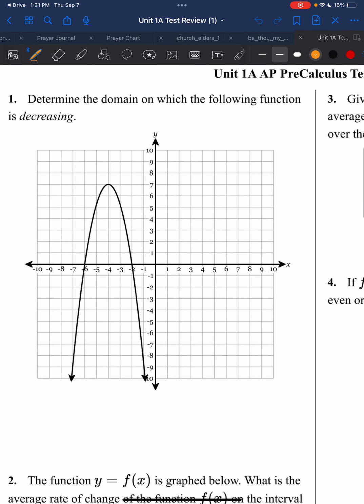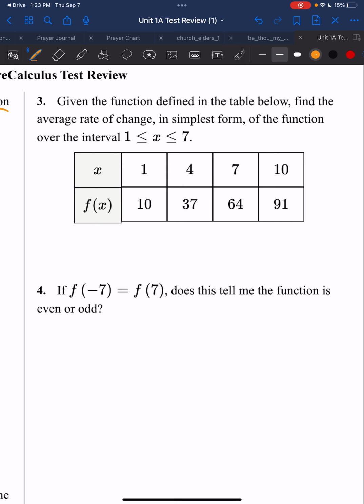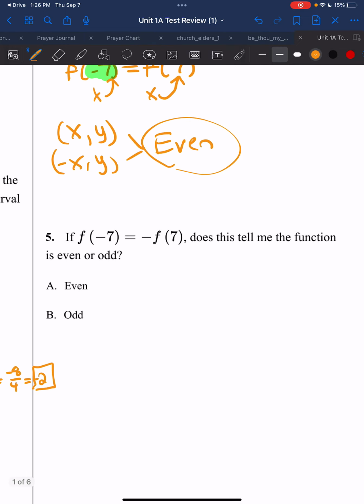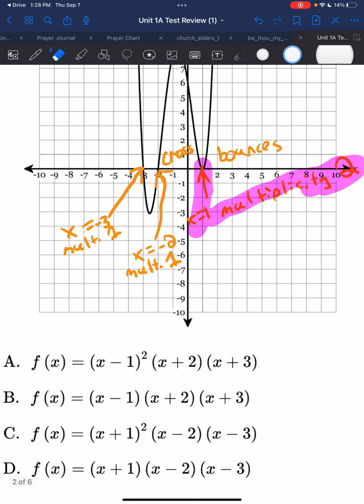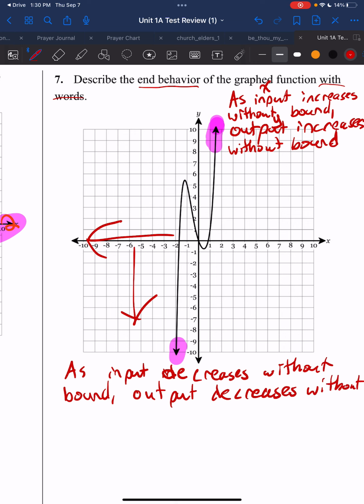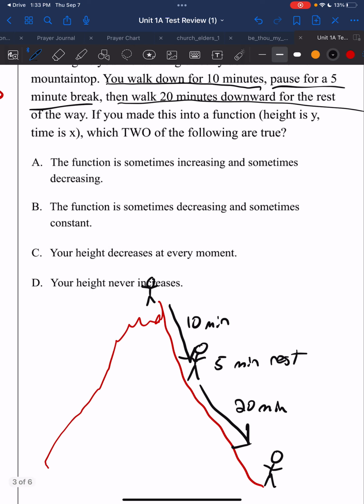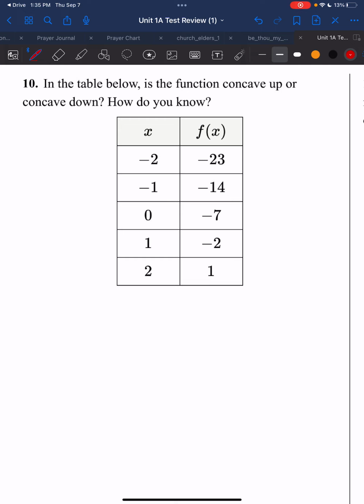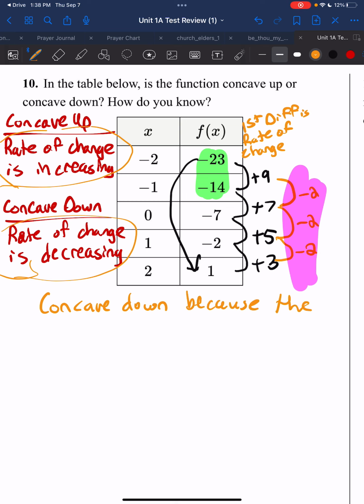Unit 1A Test Review AP PreCal (1-10)